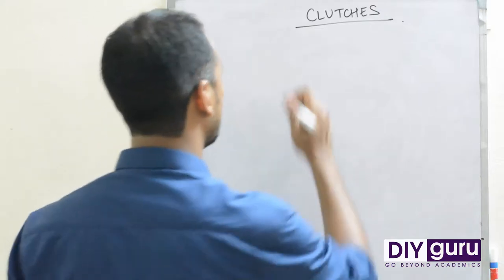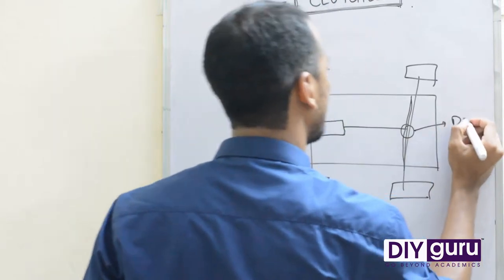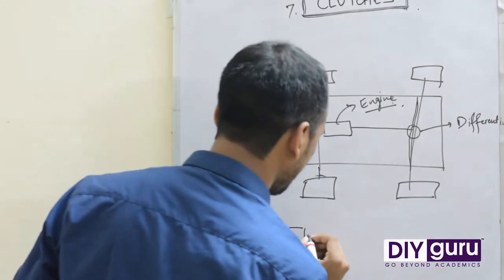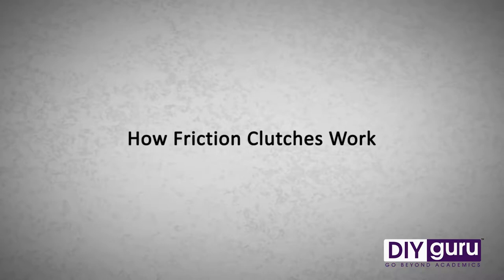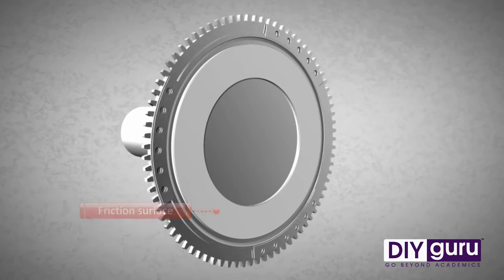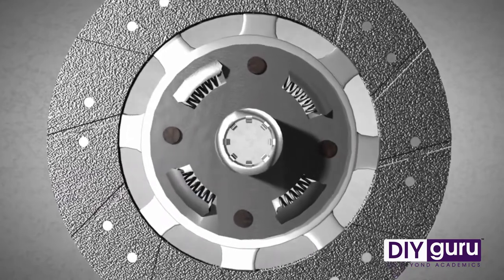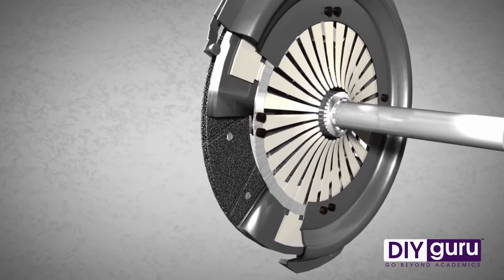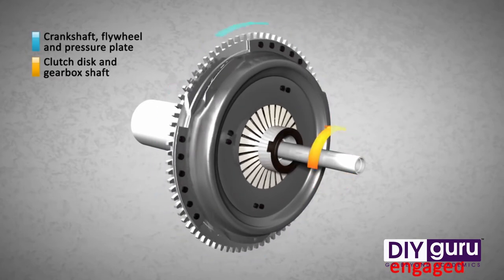Clutches Explained DIYguru